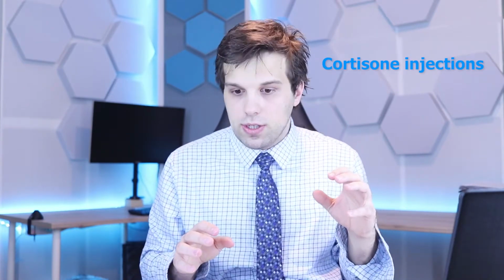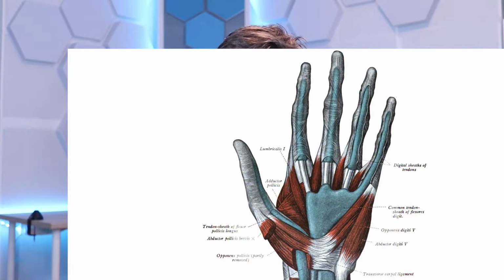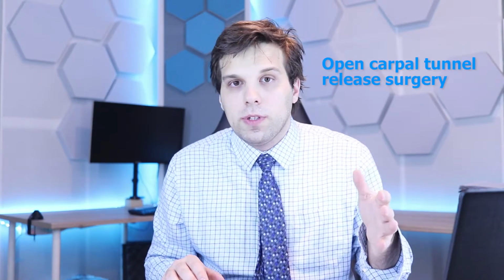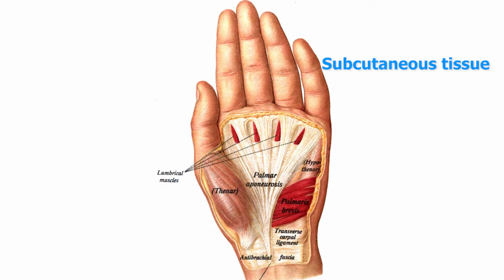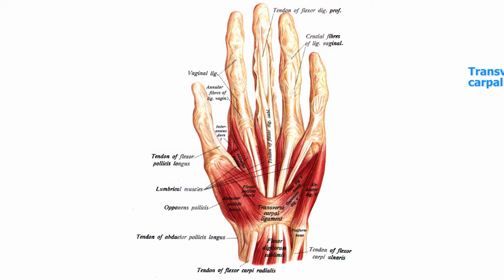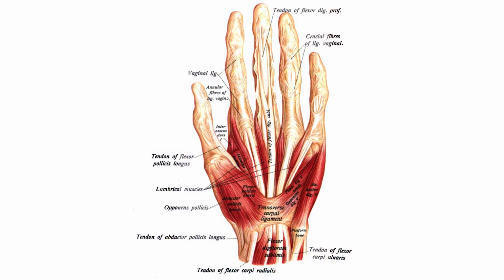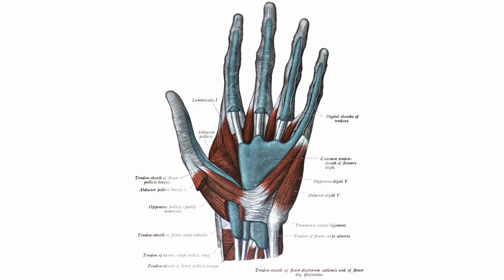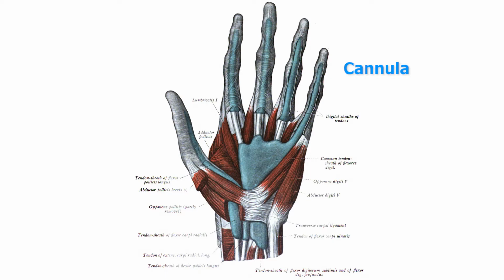Pain Or Sensations In The Hand? Quick Fix?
I will explain the therapy options extensively, because almost five percet of the population in the United States actually have the carpal tunnel syndrome, this topic is often  ignored. Prevenetion, is it possible? What about ice packs or pain killers and ultimately a surgery? Carpal tunnel is created by a ligment  and underneath it all important tendons and nerves pass, after all it is just anatomy right? Join us in this video and let us explain this..